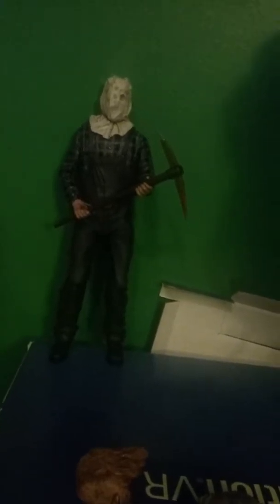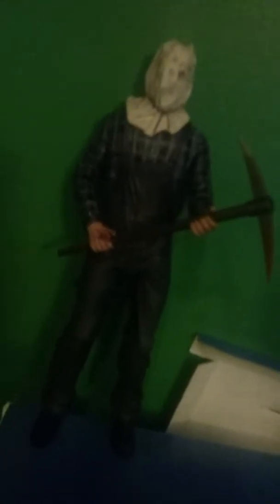Friday the 13th part 2 neca ultimate action figure